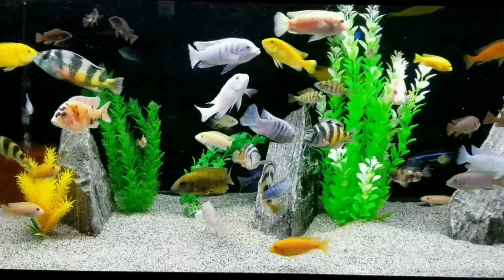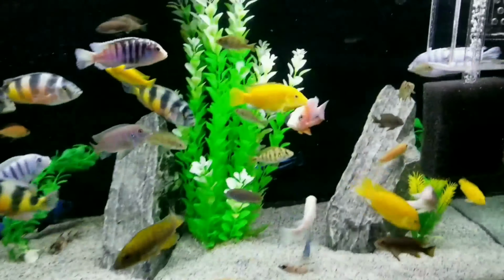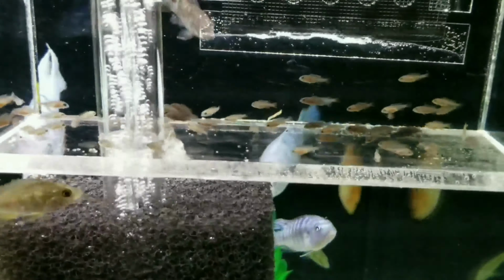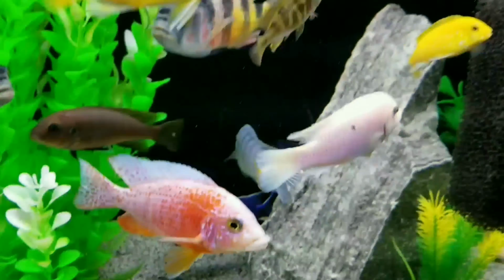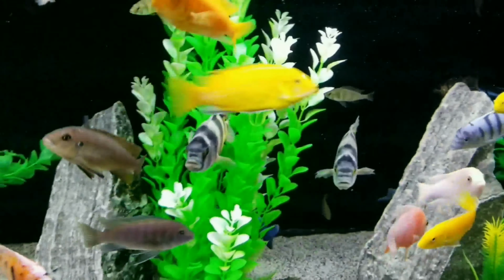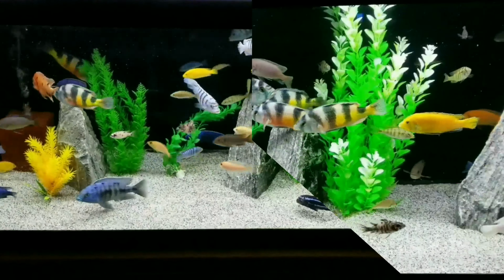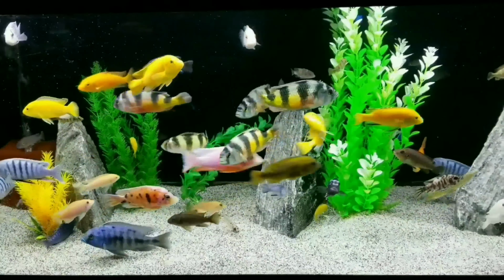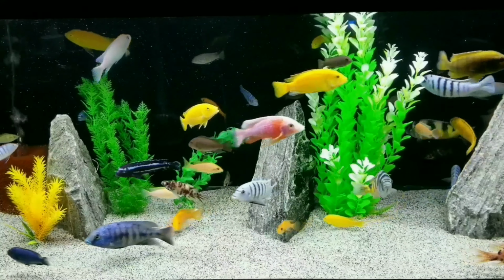WHY AFRICAN CICHLIDS ARE MY FAVOURITE FISH OF ALL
I have many different species of fish but none quite move me like my African Cichlids. Let me tell you why!!

I just want to take a minute and tell you how much I appreciate you watching my videos. I love interacting with each of you and enjoy getting to know you. Please take the time to leave a quick comment just so I know you were here and I can then check out your channel as well. I am finding it's very hard to keep up with all the videos so I have come to a process of watching the videos of those who leave comments first. I work down from there. I don't mean to exclude any of you but as you know life is busy and sometimes pulls us away from what we love!

I'll do the same at your channel so we can keep up with each other.

This is an amazing community allowing us to interact with people all over the world in a way we never could imagine. Thanks again so very much for your time and friendship!!  =D

Or Snail mail... 20 Pacific Ave
                     PO B 444
                     Milverton, On.
                     N0K 1M0
                     CANADA